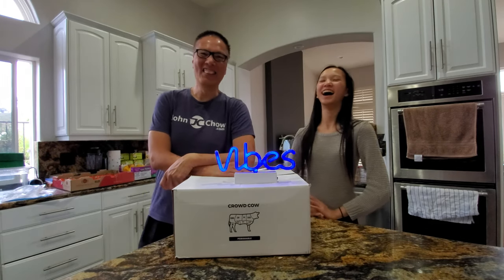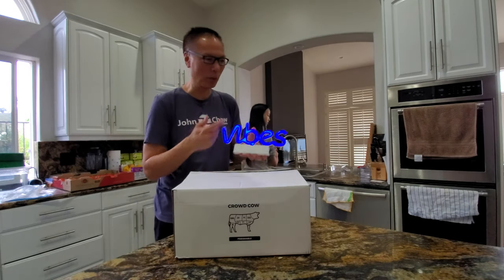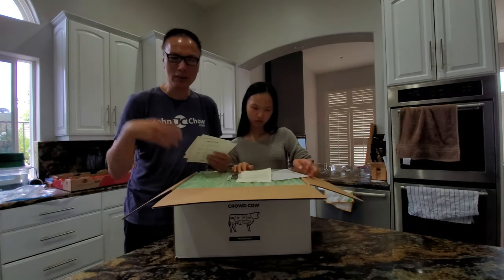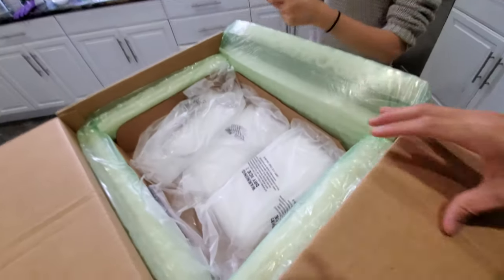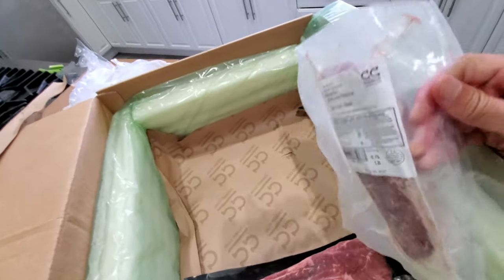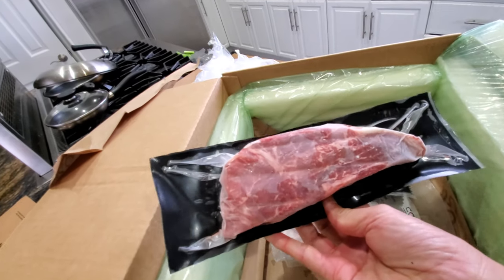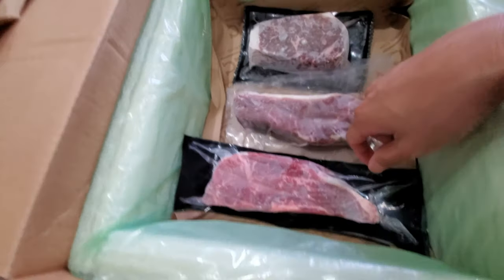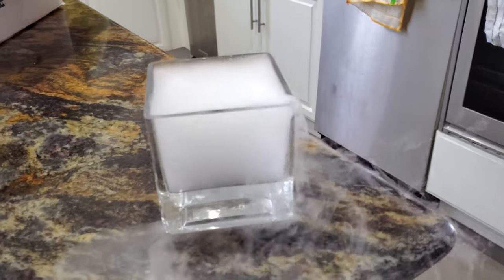Crowd Cow 45 Day Aged & Wagyu New York Steak Unboxing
We unbox a 20 pound box from Crowd Cow. Inside were three New York steaks: a normal strip, a 45 days dry aged Ny strip, and a Wagyu NY strip. See how they compare. Bonus dry ice footage. From Crowd Cow

3 Legged Thing Rick Tripod